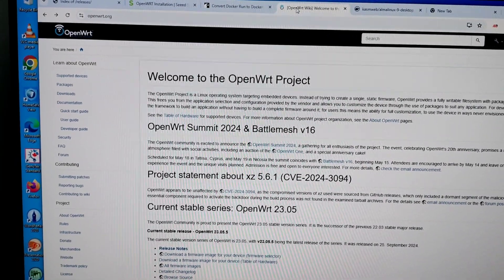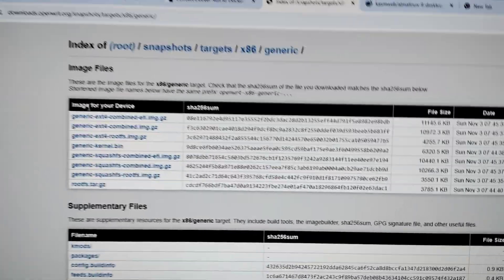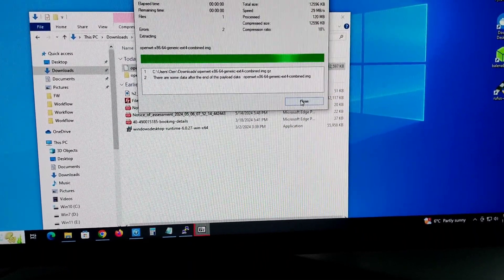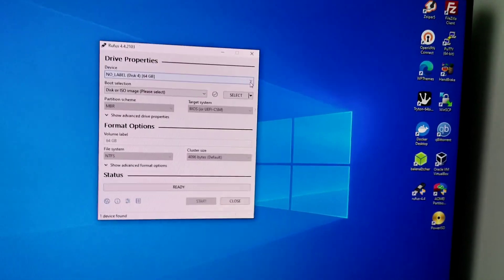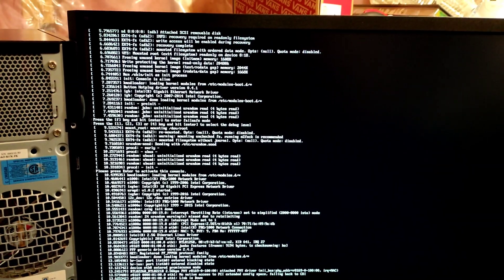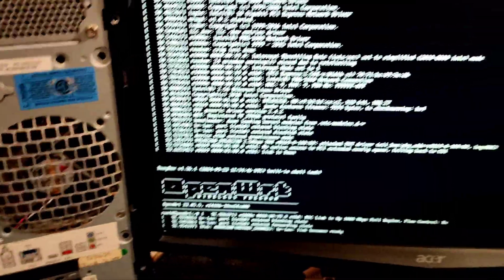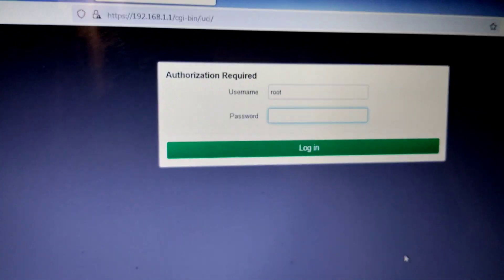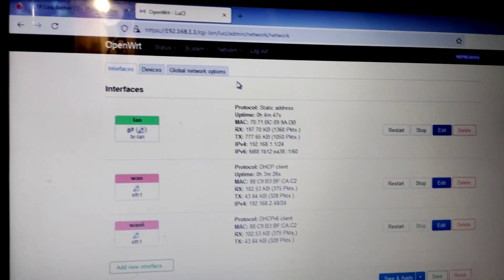Install and Run OpenWRT Router on PC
Install and Run OpenWRT Router on PC with USB drive or Hard drive:

Install the LUCI Web Interface for OpenWRT on X86_64 Hardware:
If you can't access Web GUI interface in the browser then run the following commands into CLI mode
(Install the required packages) :

$ opkg update
or
$ apk update
$ opkg install luci
or
$ apk add luci
$ reboot

You will successfully login to Web GUI with the router IP address.
Good Luck.